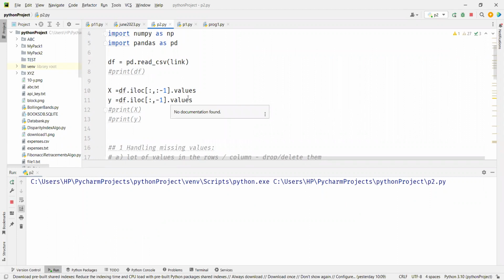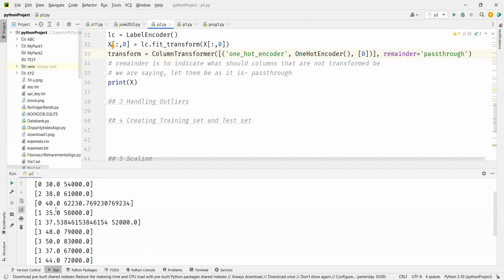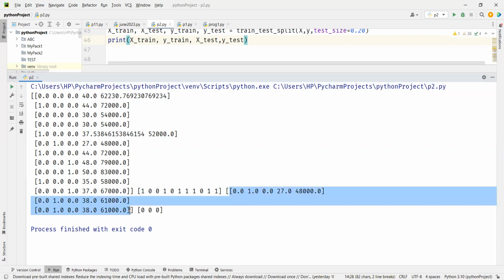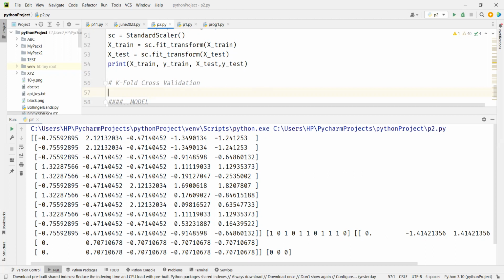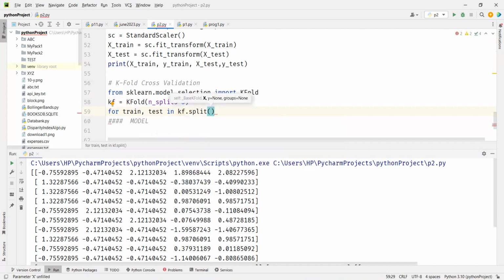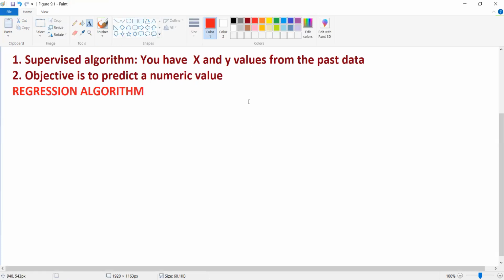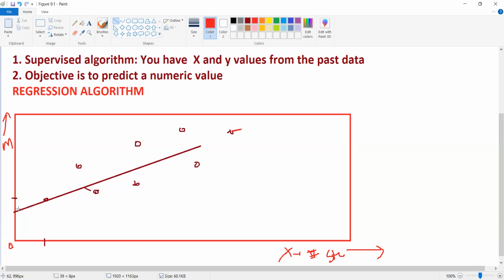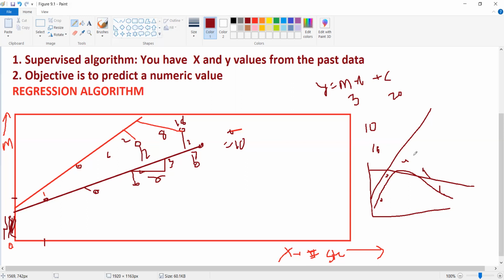VIDEO 3: DATA CLEANING - PART 2 and Introduction to Regression Algorithms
DATA CLEANING - PART 1